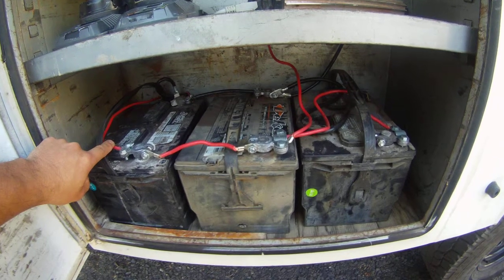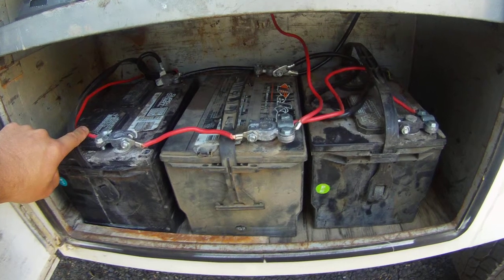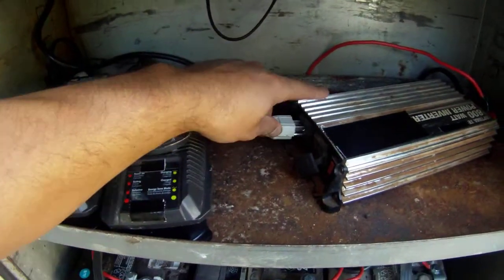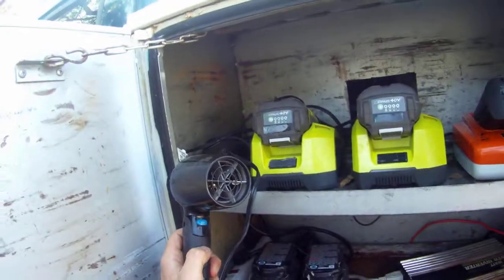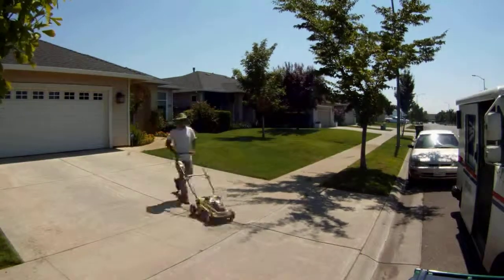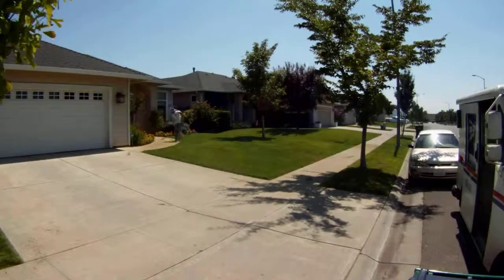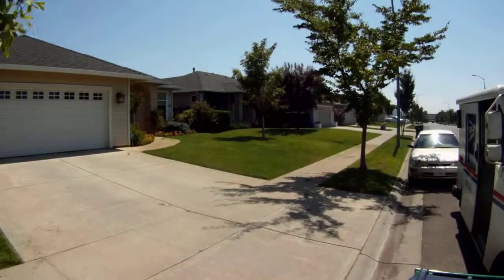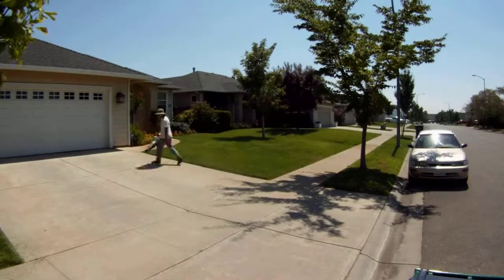Sustainable Landscape Maintenance